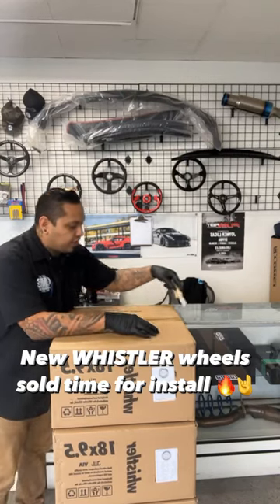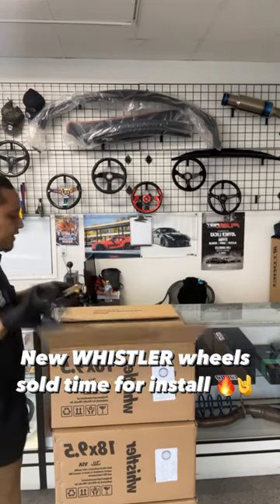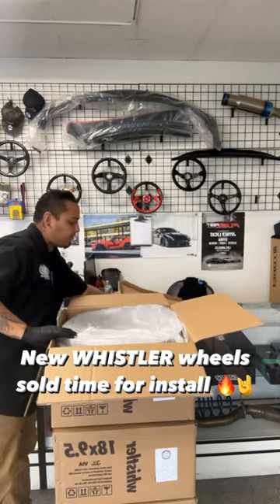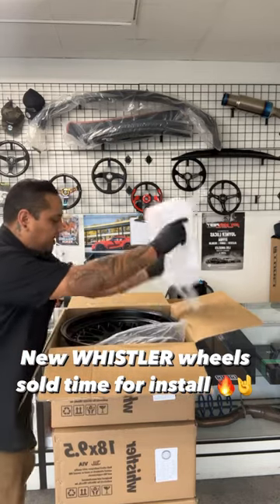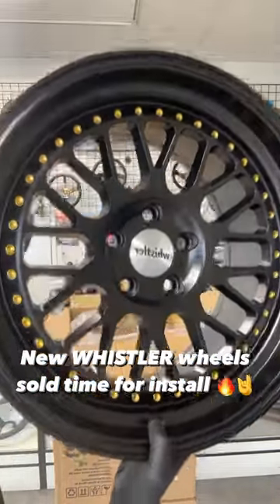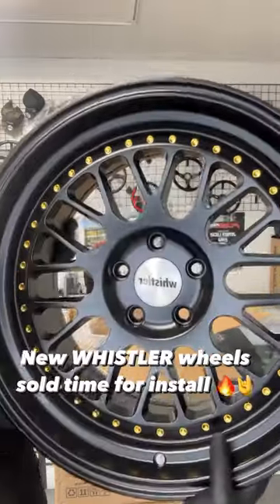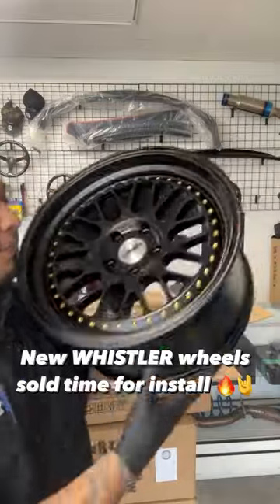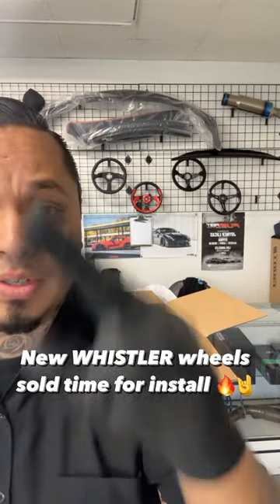🔥New whistler wheels omo motorsports honda civic 10thgen hondacivic whistlerwheels wheels #